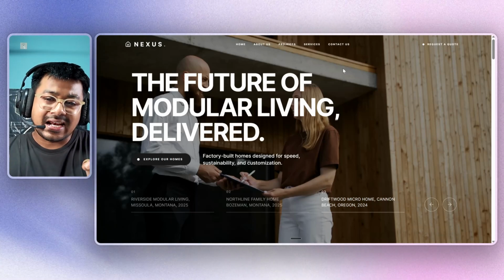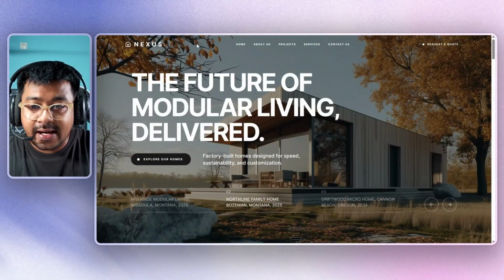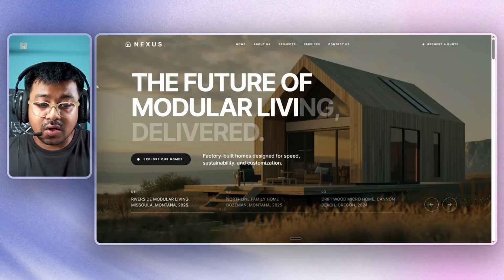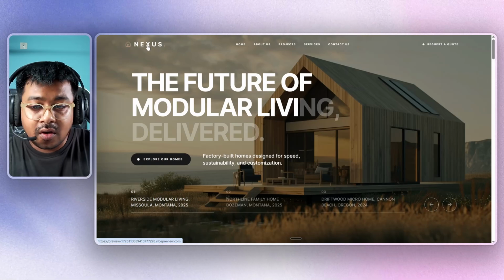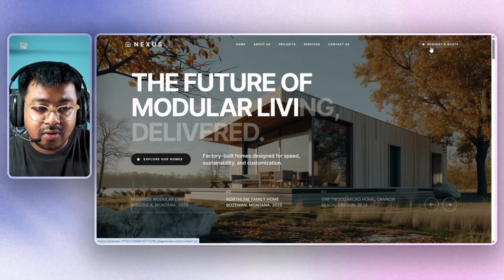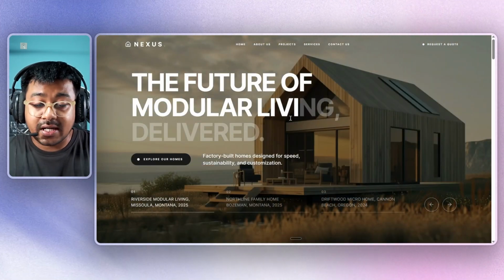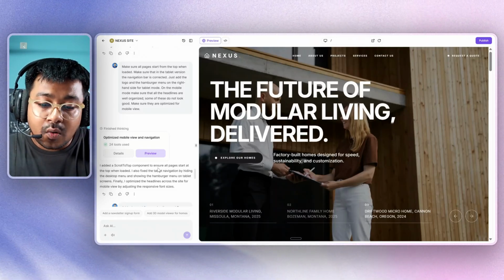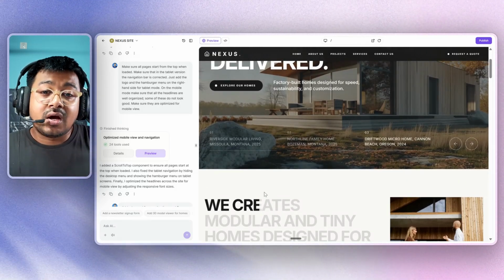I Tested HighLevel's AI Studio and Was Shocked by the Results : Must Watch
6–8 Figure Systems (Limited Monthly Spots)

⏱️ Timestamps
00:00 Introduction
01:12 30-Day Free Trial
02:25 Starter Plan Overview
06:26 Core Platform Features
12:41 Unlimited Plan Explained
14:29 Agency Pro Plan
16:45 Bonuses and Conclusion